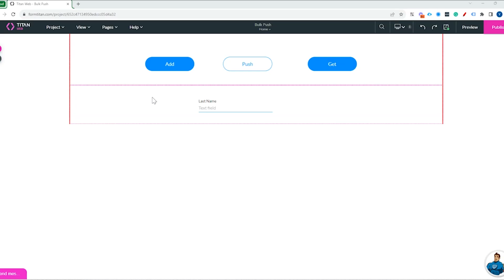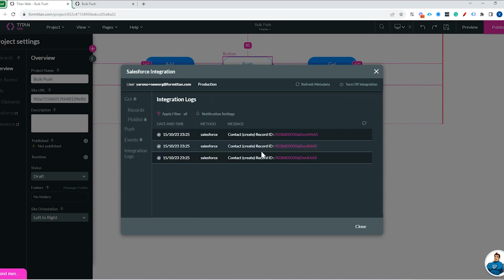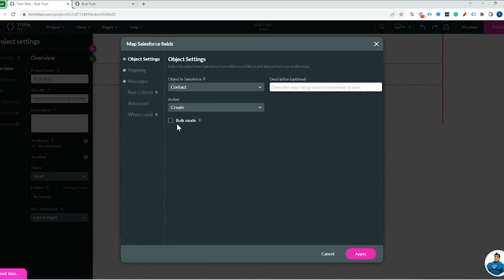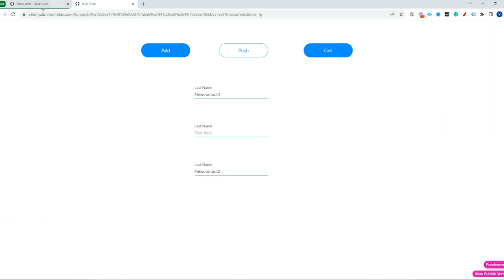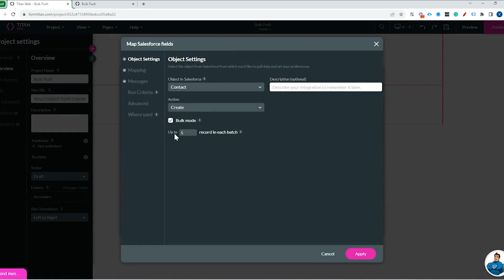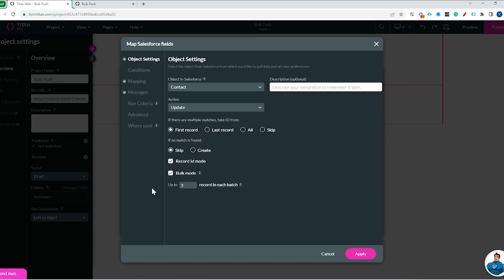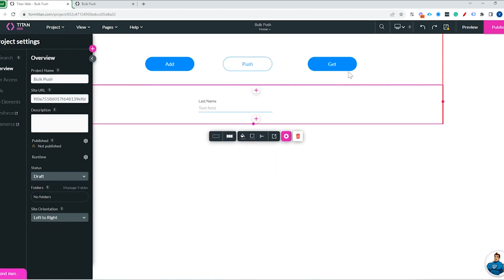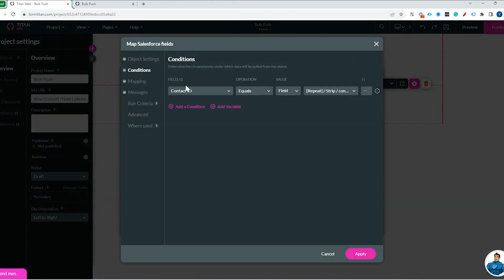Bulk Pushing Data To Salesforce | Titan Web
Titan is a no-code platform that allows users to perform various operations with Salesforce data using bulk processing. The key features highlighted in this tutorial include: Pushing Multiple Records, Bulk Pushing, and Bulk Batches. With Titan, you can create websites, customer portals, partner portals, complex forms, and surveys on a single Salesforce-integrated platform. Titan Web is an all-in-one solution to perform any business process you want

Watch our tutorial video to get the most out of your Titan Web features. This video covers bulk pushes to Salesforce, including pushing records to Salesforce without using bulk, using bulk batches, and updating records in Salesforce using bulk.

Want to read the article about action types?

This tutorial covers bulk pushing data to Salesforce. If you prefer to jump to a specific section of the video, please use the time-stamped chapters below.

Chapters:

0:00 - An Introduction
0:26 - Setting Up A Repeat Strip
0:44 - Pushing Contacts To Salesforce
2:19 - Integration Logs
3:08 - Bulk Pushing
4:30 - Pushing Two Separate Batches
5:30 - Using RecordID Mode
6:42 - Running 'Get'

This tutorial video starts with setting up a repeat strip containing a text field labeled Last Name which to push the last names of contacts. Three buttons with the following on-click actions are configured:

1. Add - Adds multiple indexes to the strip so multiple contacts can be pushed.

2. Push - Pushes contacts to Salesforce. When configuring Salesforce push mapping, the Last Name Salesforce field is mapped to the Last Name field in the repeat strip.

When in preview mode, add more fields to your project by clicking the Add button. Enter different names into each Last Name field and click the push button. Go back to your project and navigate to your Salesforce Integration window. In your integration logs, you will see there are three different pushes for each of the last names.

If you want your Salesforce data to be pushed in one bulk push instead of each push running separately, all you need to do is simply enable the bulk mode feature: navigate to your Salesforce push, enable Bulk Mode, and configure how many records to push in each batch.

Navigate back to the integration logs. The push actions are now combined into one. Note that there is no error message for the blank field as this was pushed in bulk. In general, bulk pushes can be slower than pushing data separately. The Salesforce bulk push will run according to the batches you create.

If you choose the Update action when configuring your Salesforce action, the bulk option is not available. If you enable Record ID mode, the bulk option is displayed. Record ID mode allows you to update a record only if a condition is based on the records' Record ID.

Lastly, save and preview your project. Click the Get button to pull through your contact's last name, and update a few surnames. When pushing the updates to Salesforce, only content that matches the condition will be pushed to Salesforce.

If you also want to learn how to push data to Salesforce objects, read our guide

FAQs:

What is a Salesforce Record?

A Salesforce Record is a single instance of a particular object in Salesforce platform. In Salesforce, data is organized into objects, and each object contains records. An object is essentially a database table, and records are the individual rows within that table.

Visit our academy to find out how to create Salesforce Push Find